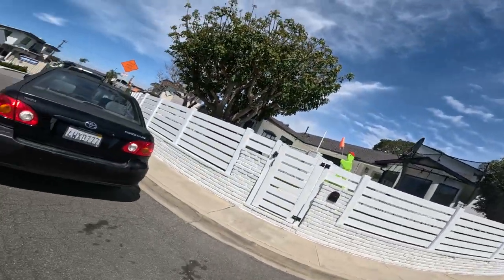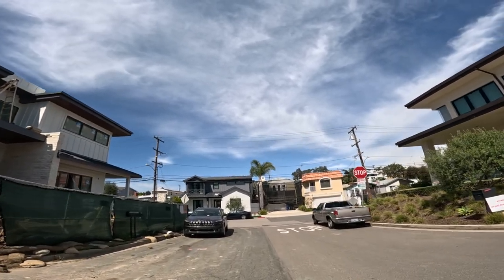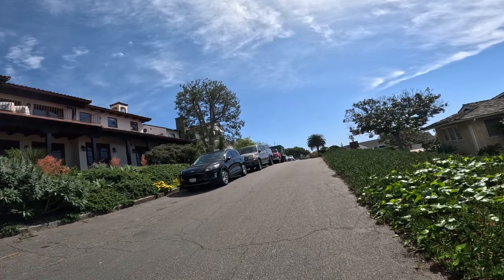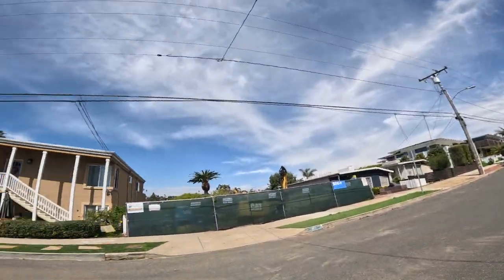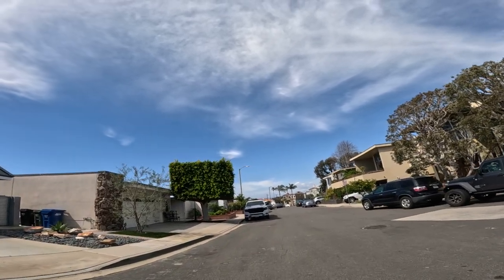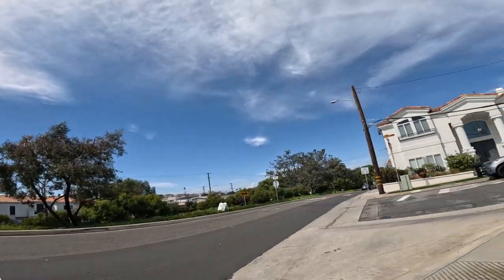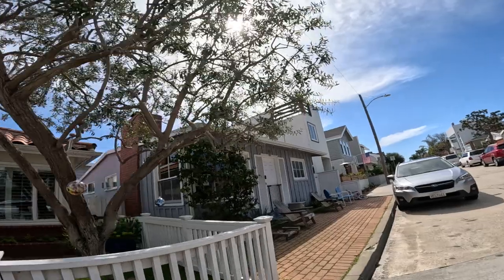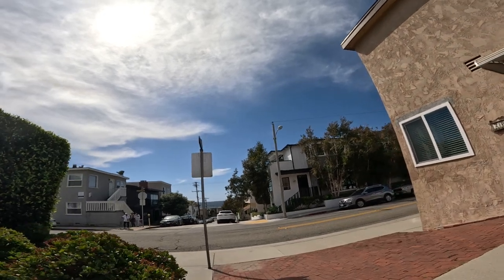House with 8 DOORS in Manhattan Beach 🌊🏠 Walking 62 days Walk 2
Walk. Walking. Walking Channel. Exercise. Fitness.🚶‍♂️ 62 consecutive days of walking at least one mile. Walk 2
6:23 house with 8 doors
25:29 Corvette
26:18 Manhattan Beach sign